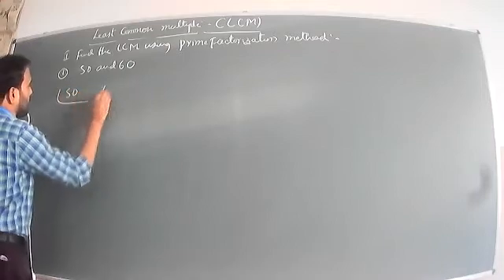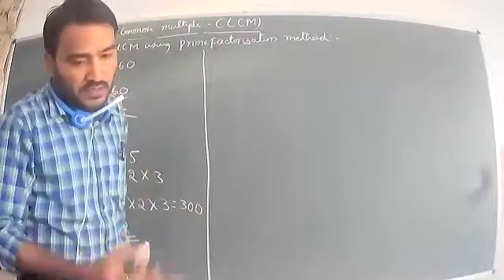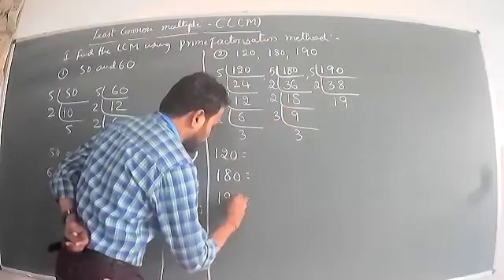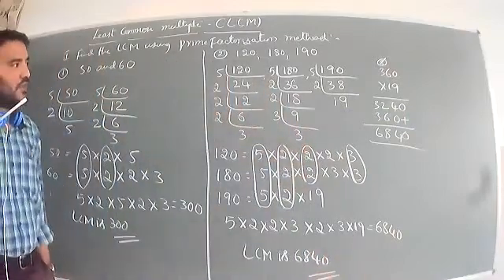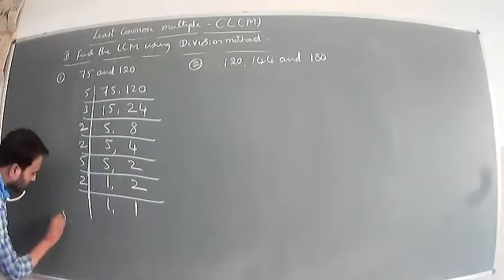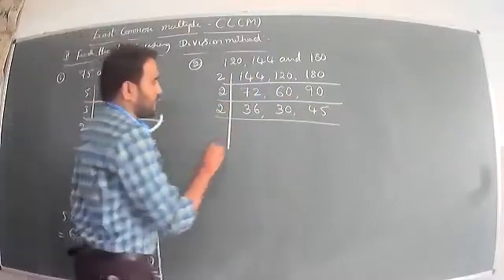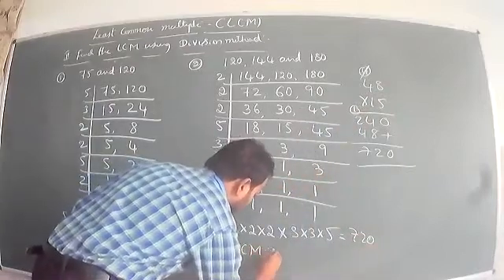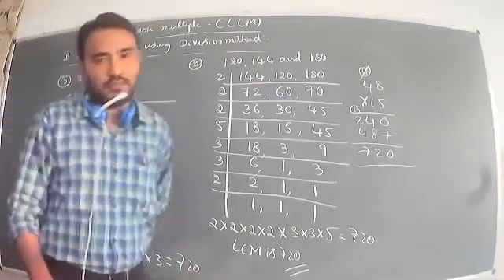4th std - LCM